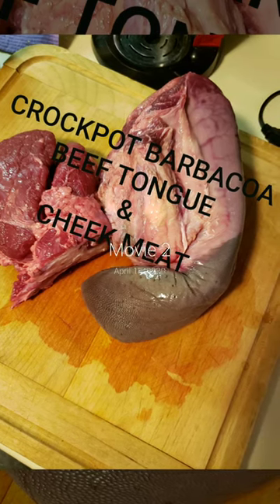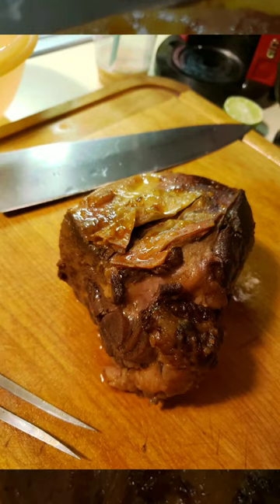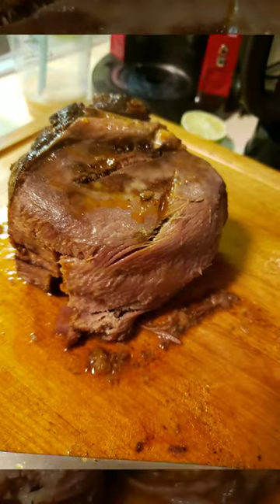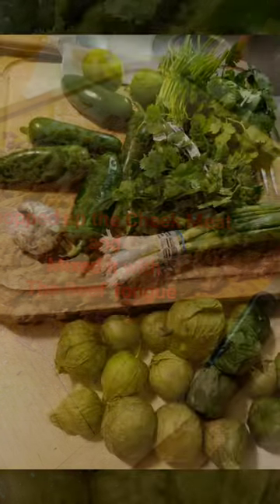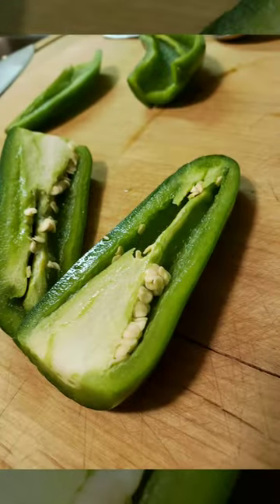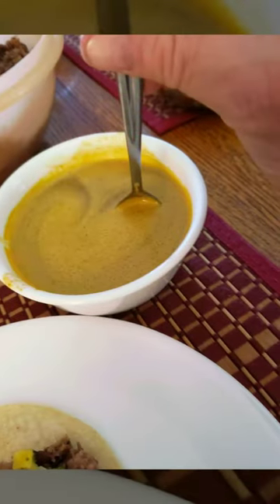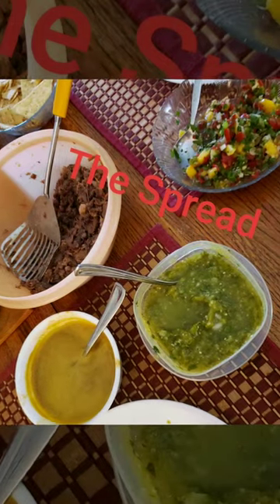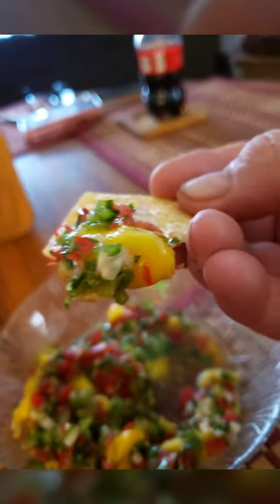Barbacoa de Lengua y Cachete en Crockpot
Crockpot Beef Tongue and Cheek Meat Barbacoa